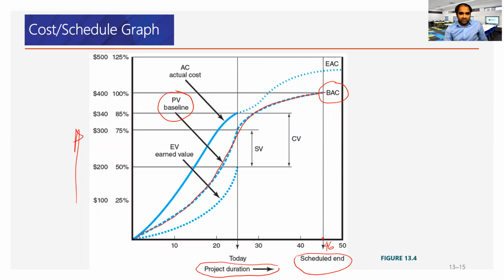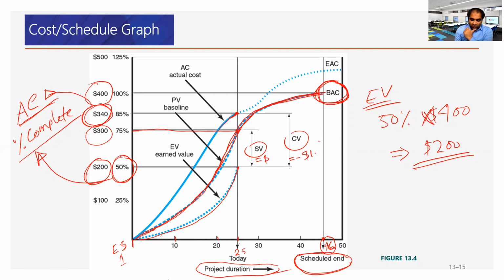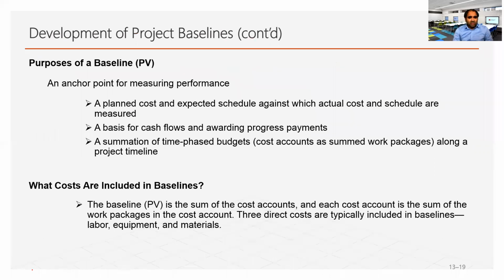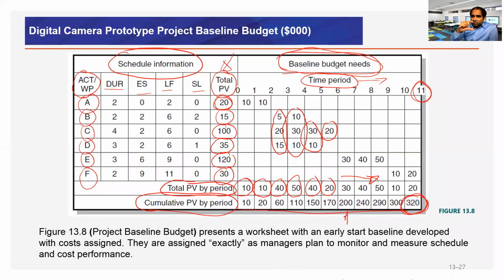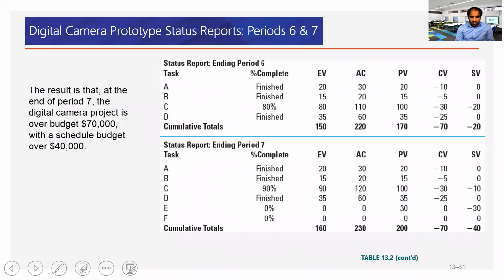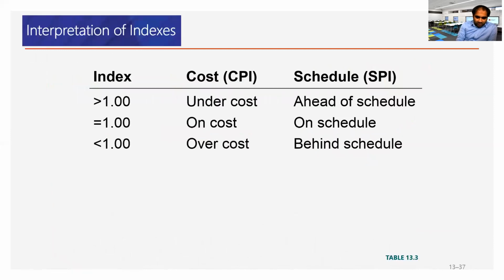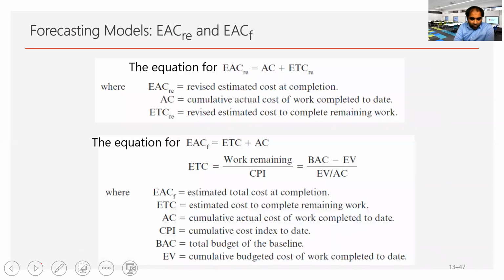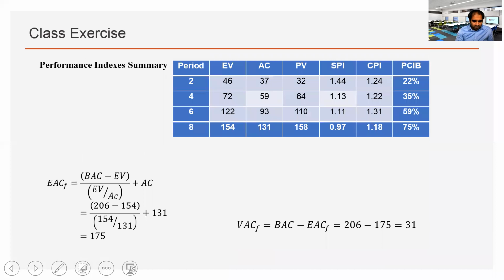ENGG8103 Lecture 8